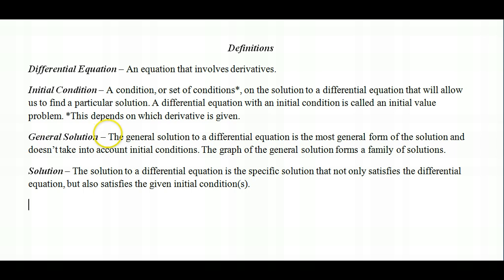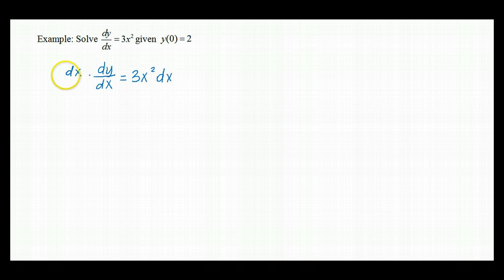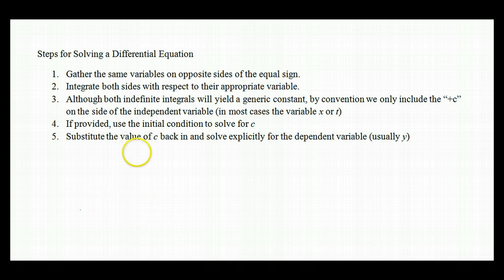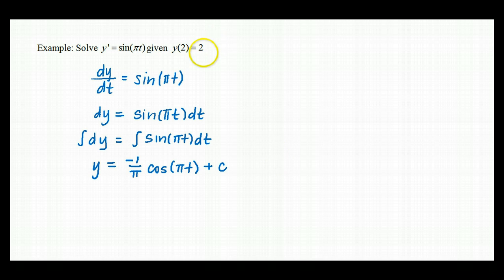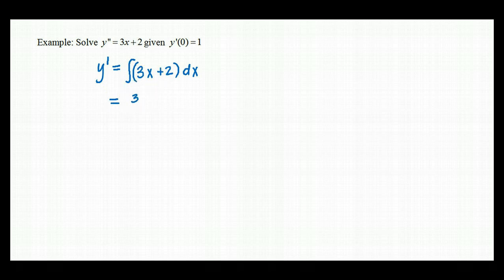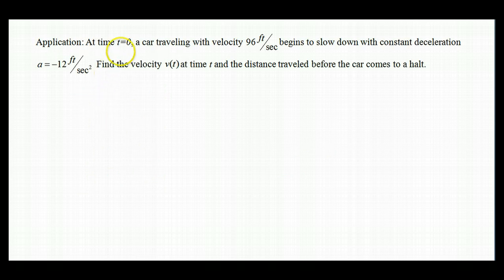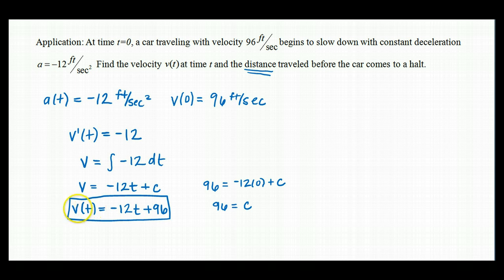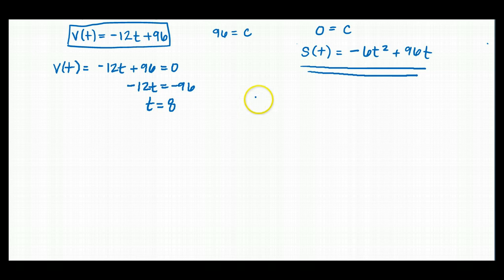Differential Equations & Initial Value Problems | AP Calculus Applications Explained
Learn how to solve differential equations from start to finish — including general and particular solutions, initial value problems, and real-world applications!

By the end of this lesson, you’ll be able to:
Identify and define differential equations and initial conditions
Solve first- and second-order differential equations
Apply initial conditions to find particular solutions
Recognize the difference between a general solution and a specific one
Understand the meaning of a solution as a function, not a number
Use integrals to undo derivatives
Solve AP-style application problems involving velocity, acceleration, and distance traveled

We also walk through an important word problem involving a car that decelerates and use differential equations to find velocity, position, and total distance traveled before stopping.

Perfect for students in AP Calculus AB/BC, college-level differential equations, or anyone reviewing core concepts with real-world applications.